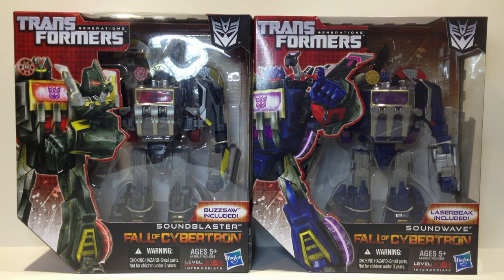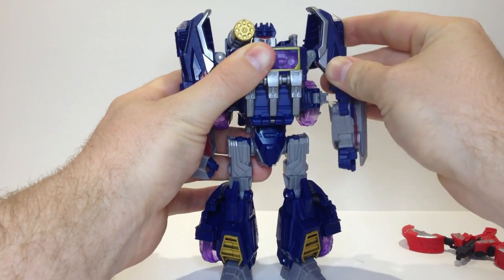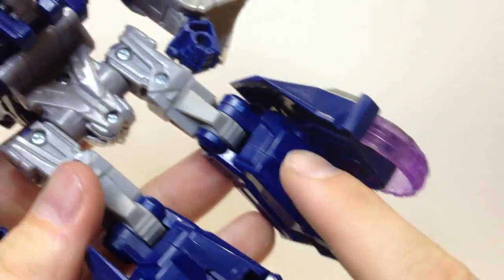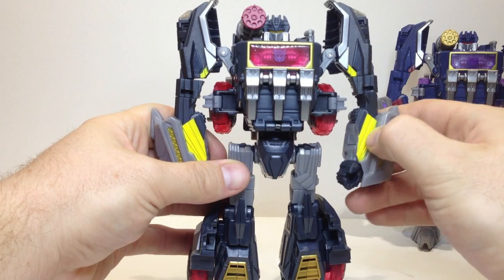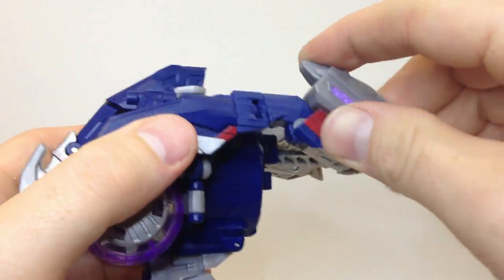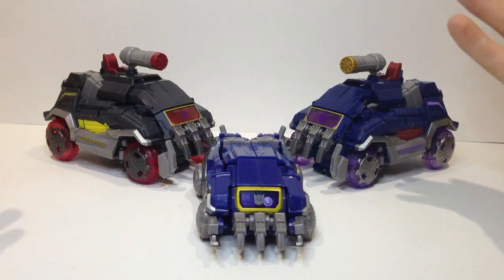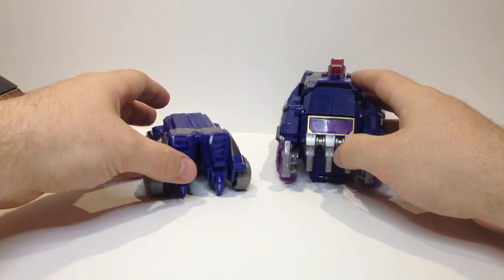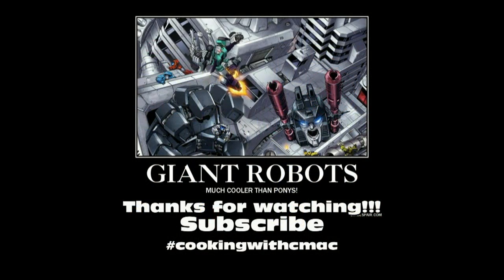Kal El Reviews: Fall of Cybertron Soundwave and Soundblaster (042)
Video review of Transformers Fall of Cybertron Soundwave and soundblaster. They are from The new Fall of Cybertron game.

Special thanks to: 'Process' from Tfw2005 for the new intro picture.